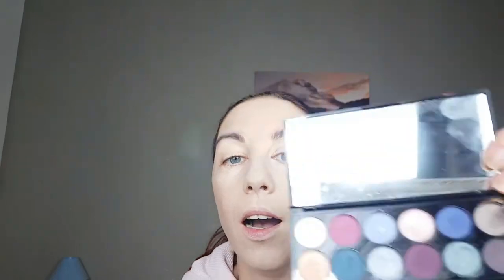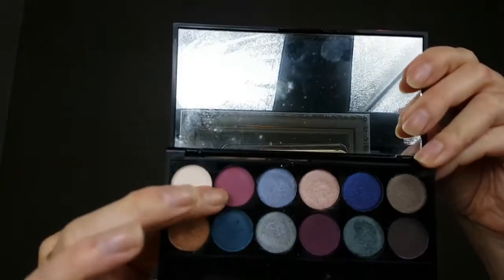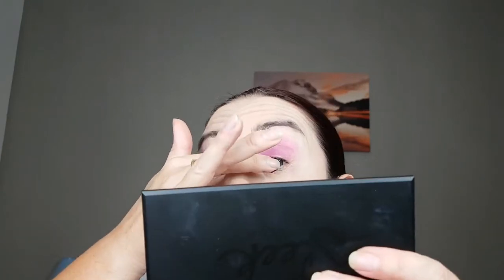FULL FACE USING ONLY MY FINGERS NO BRUSHES MAKEUP CHALLENGE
Hi guys! In my new video, I was doing a makeup challenge using only my fingers. It wasn't easy to do, but it 's was so fun to film it!

Products I Used:
Essence mattifying + pore minimizing primer
Catrice liquid coverage foundation
Catrice liquid camouflage concealer
Catrice eyebrow set
Sleek Enchanted Forest
Beatrice
TRend it up 050 blush
The Bal Mary Louminizer highlighter
Avon 5in one lash genius mascara
Essence liquid lipstick
01 Velvet Rose